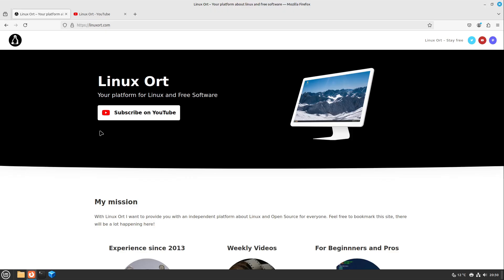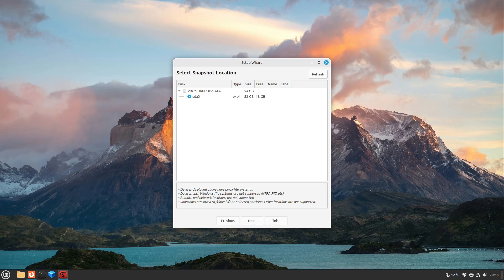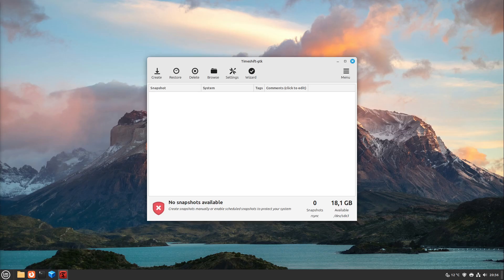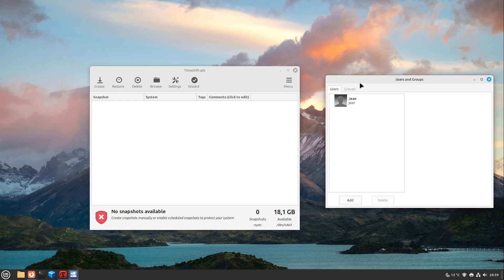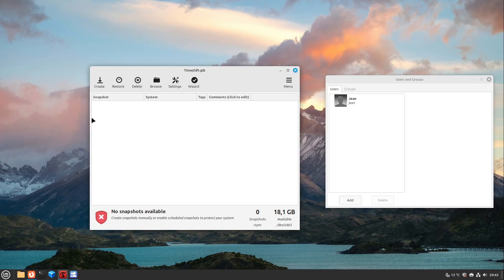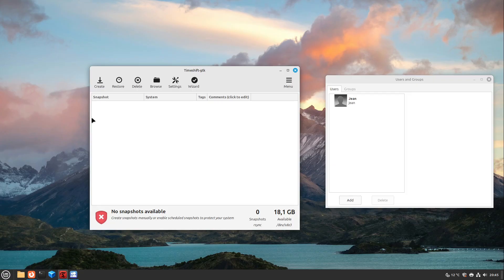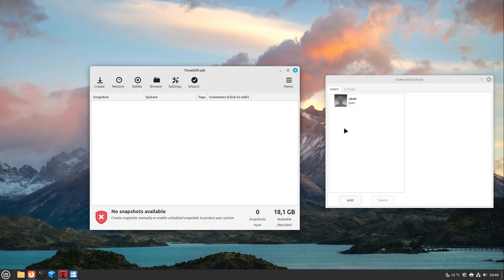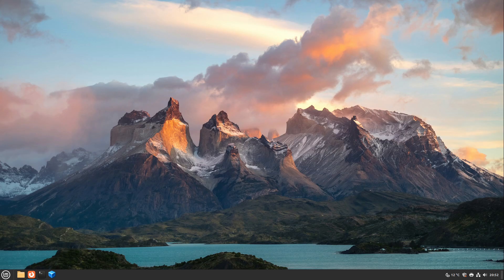When Timeshift helps (and when it doesn't) - For casual users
Today I'm gonna show you the problems that can occur when using Timeshift, the Linux feature to create snapshots. I show you when it really can help and tell you my personal recommendation about it.

Contents:
00:00 Intro
00:33 What is Timeshift?
03:26 Wrong usage
05:45 When does Timeshift help?
09:34 My redommendation
10:27 Clean up disc space
11:35 Outro